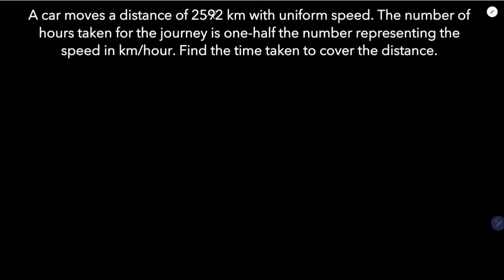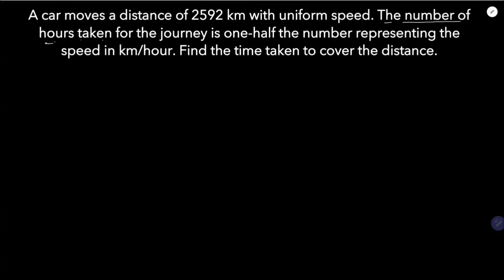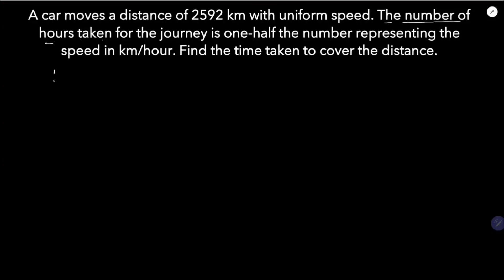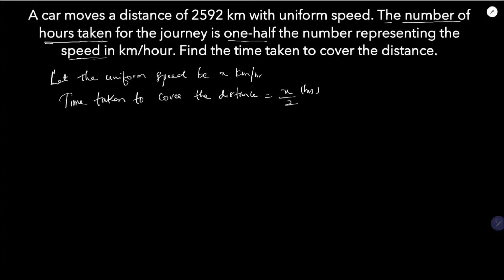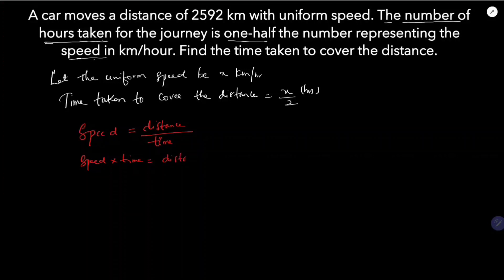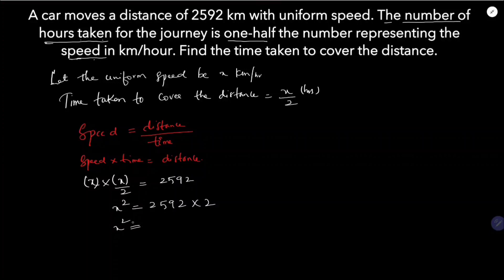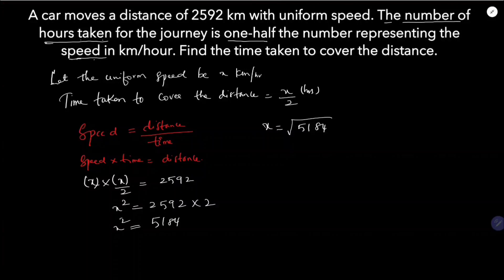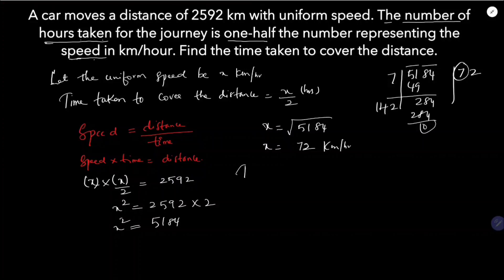A car moves a distance of 2592 km with uniform speed. The number of hours taken for the journey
A car moves a distance of 2592 km with uniform speed. The number of hours taken for the journey is one-half the number representing the speed in km/hour. Find the time taken to cover the distance.
CBSE 2017